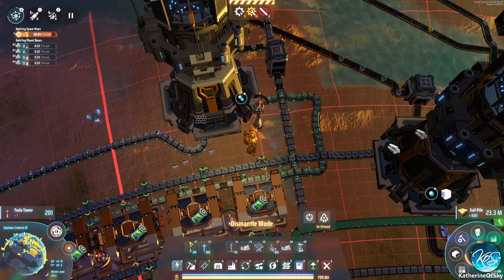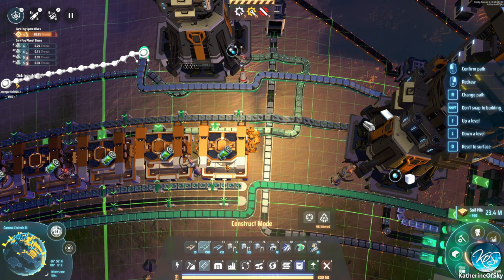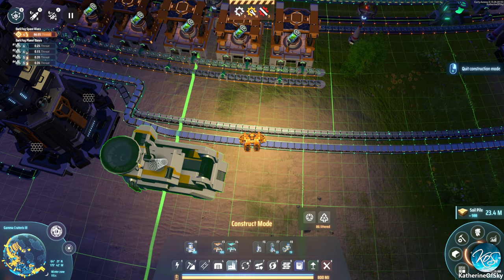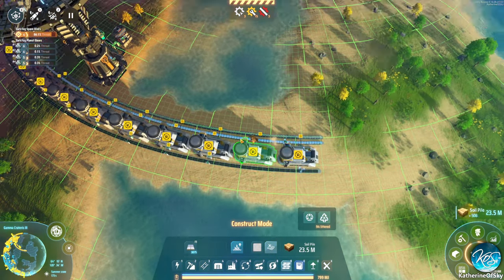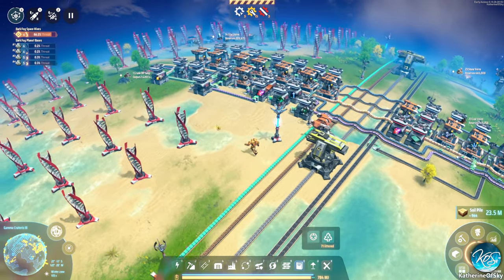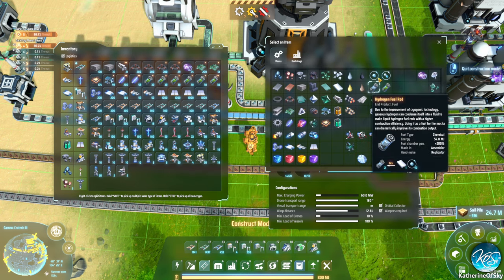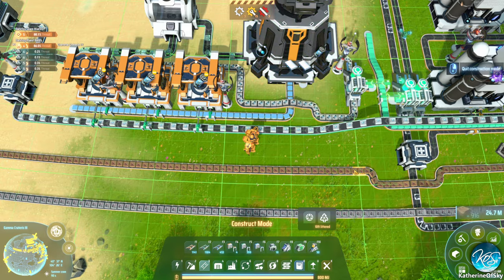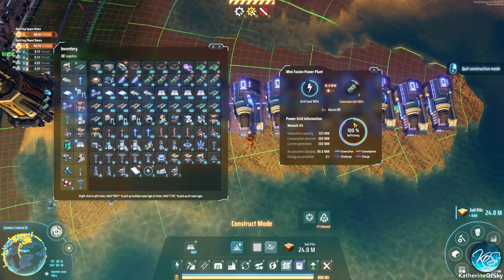POWER BOOST - 24 - Dyson Sphere Program: Dark Fog Rises - Let's Play - Enemies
DSP has had a MAJOR UPDATE with crazy enemies and tower defense! Let's check it out!

(Sorry, I made a mistake saying it was on Epic!  Alas, not).

Dyson Sphere Program combines so many nice elements from Factorio and Satisfactory into a gorgeous factory-building experience!

A huge thank you to Gamera Game for providing me with a game key!